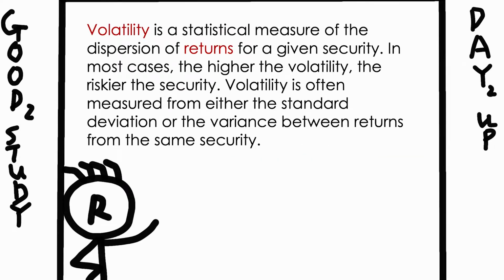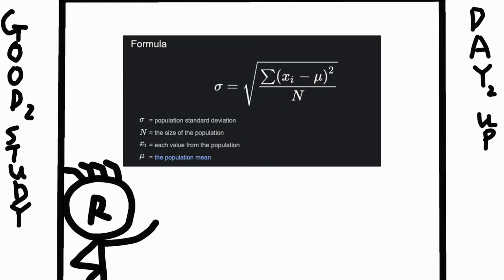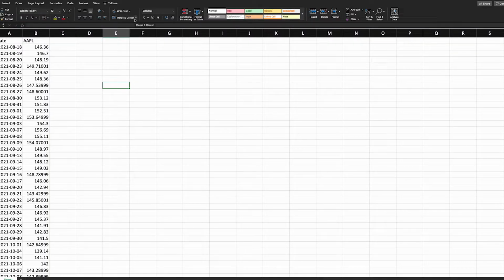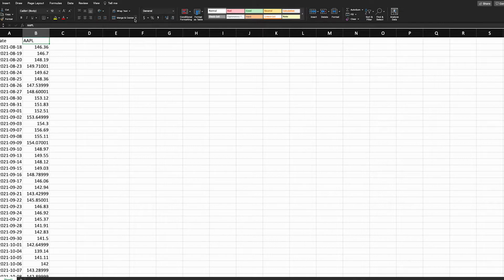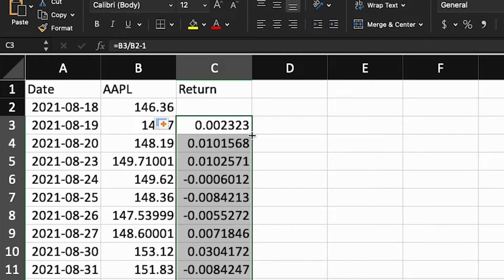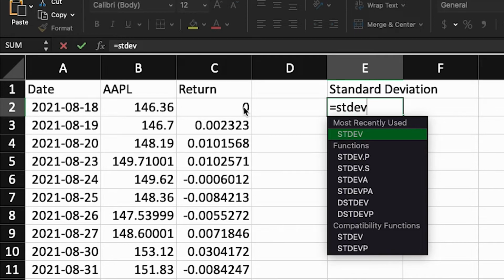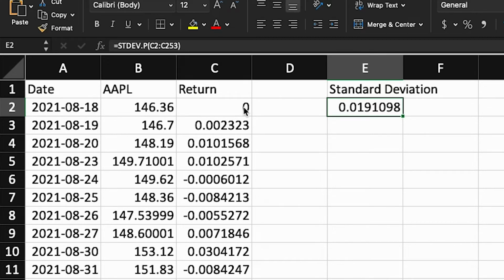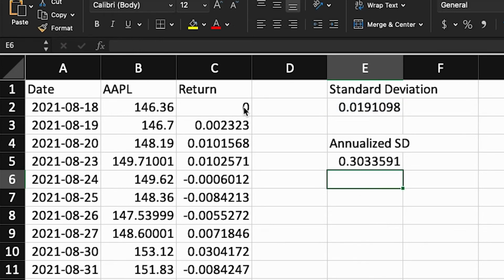What is Volatility? | IronHawk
Volatility is widely used to measure the riskiness of an investment. It is very important to understand volatility, since many quantitative measurements are based on this concept.